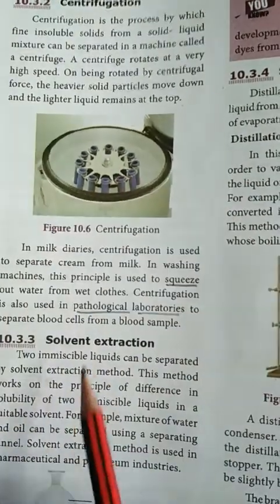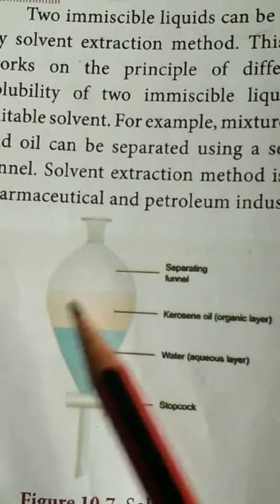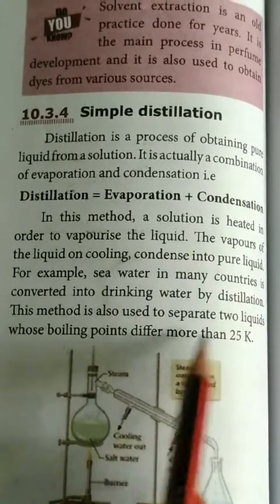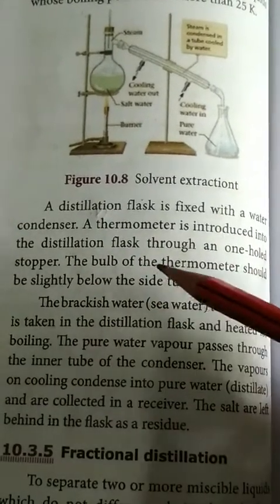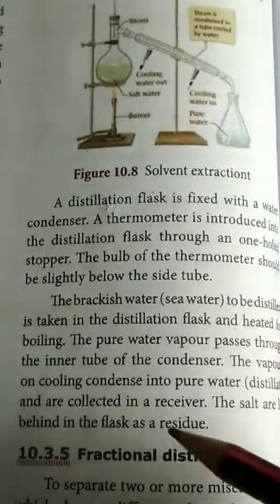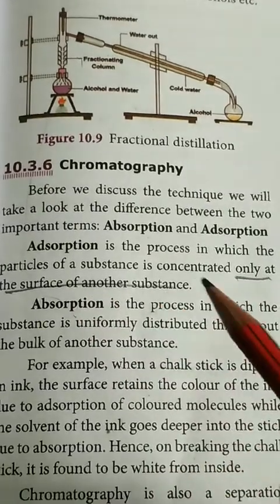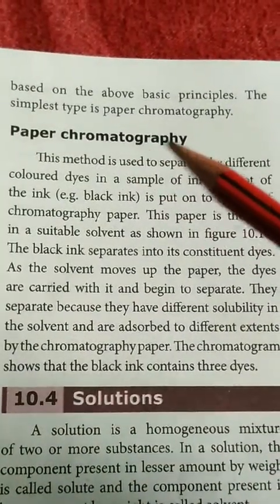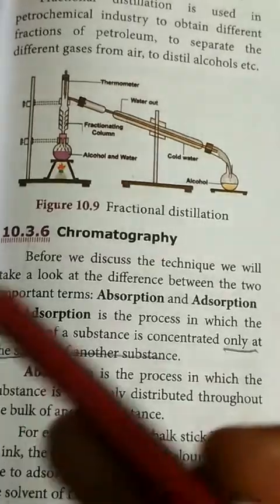9th std Science Unit-10 Matter around us